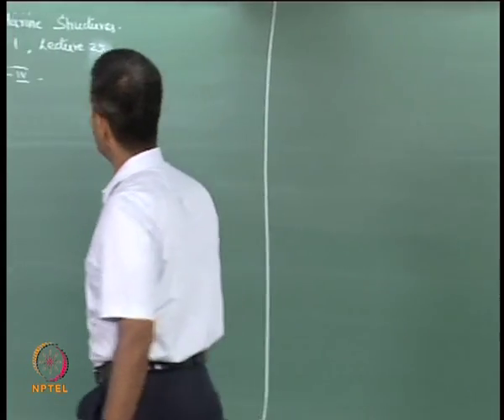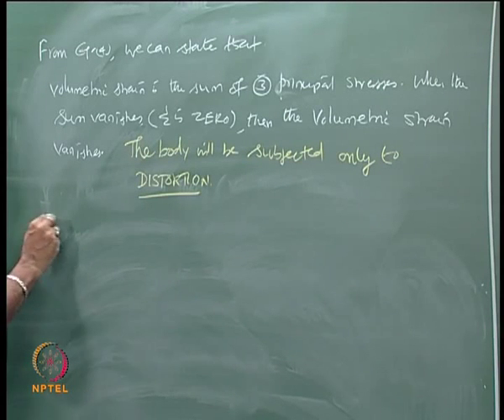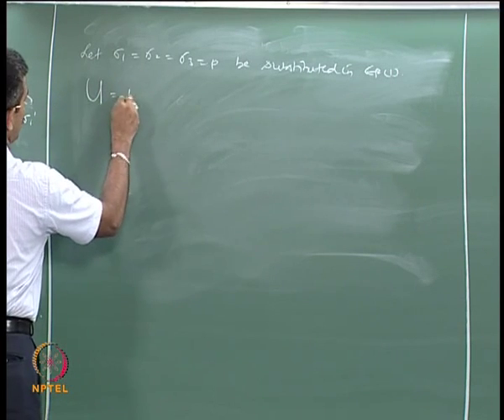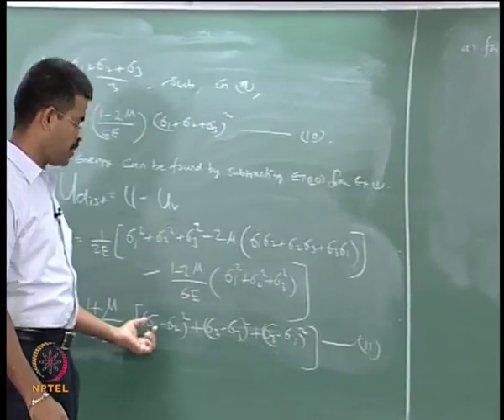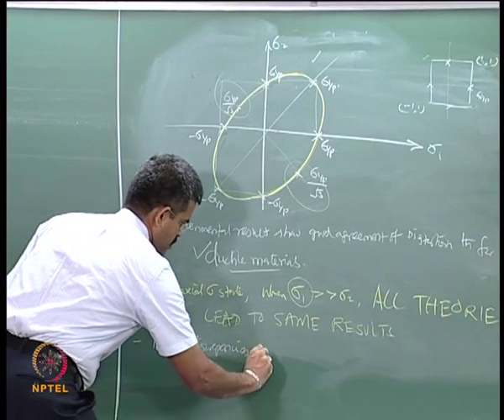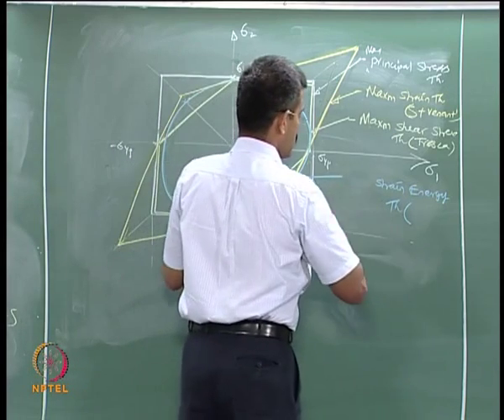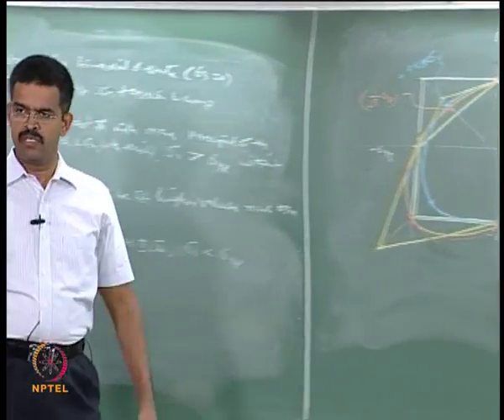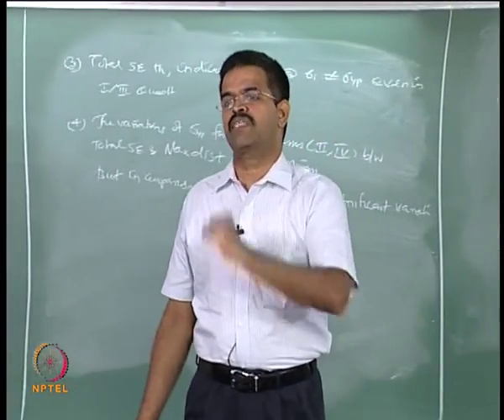Mod-01 Lec-25 Theories of failure-IV